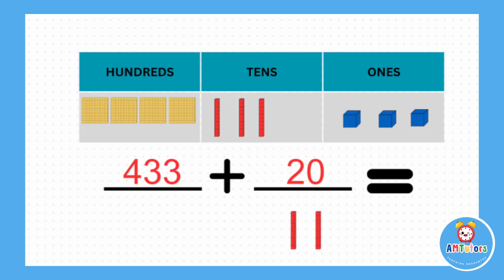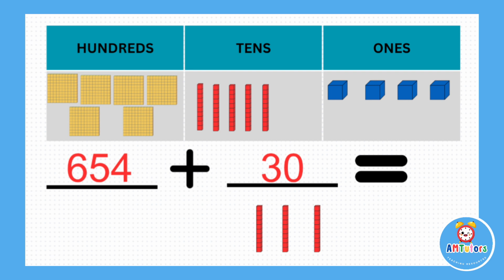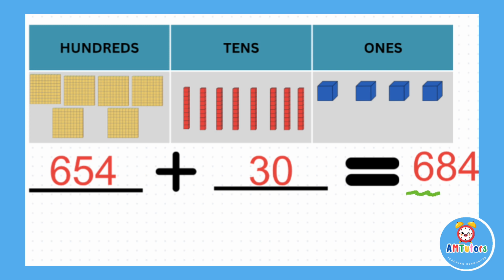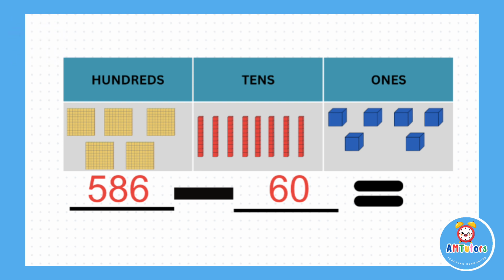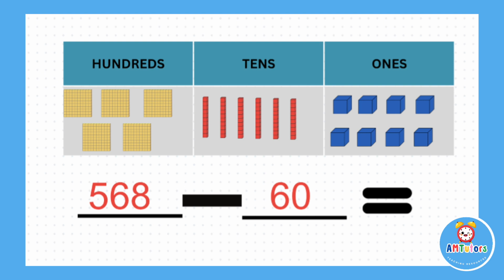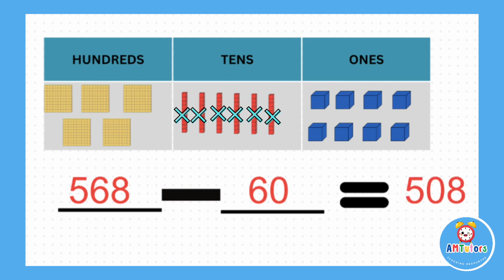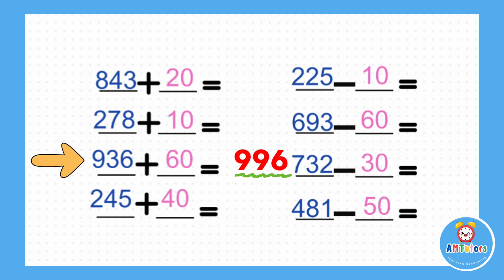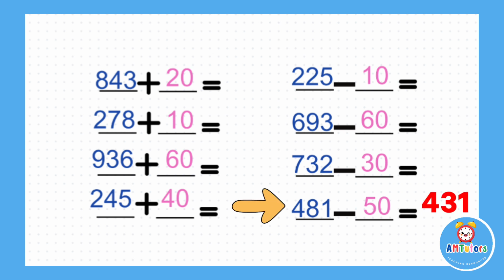Mastering Addition and Subtraction of Tens | Year 3 Maths Made Easy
Looking to master Addition and Subtraction of Tens? This fun and easy Year 3 Maths lesson is just what you need! Aligned with the UK national curriculum, we break down the basics to help young learners boost their confidence and ace their Maths skills.

Timeline:
00:00 Intro
00:23 Question 1
01:29 Question 2
02:49 Question 3
03:28 Question 4
04:24 Question 5
05:58 Independent Task
06:22 Independent Answers